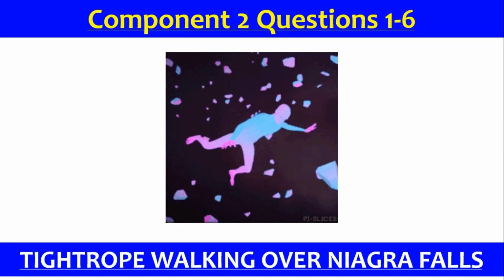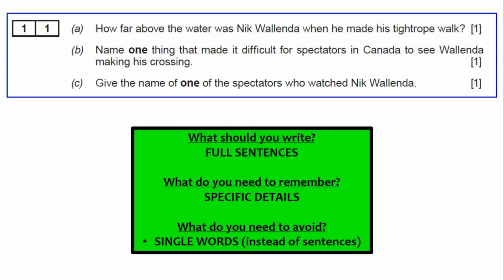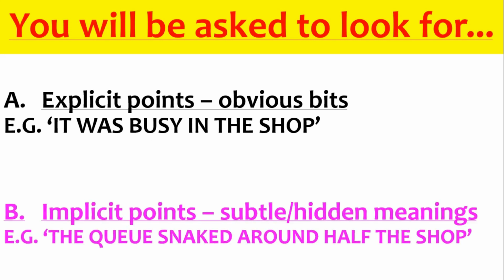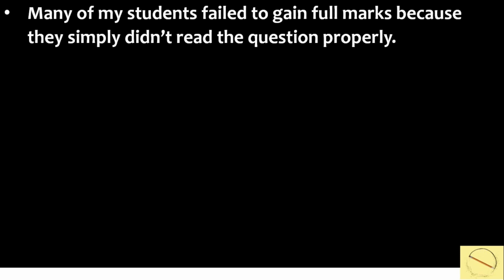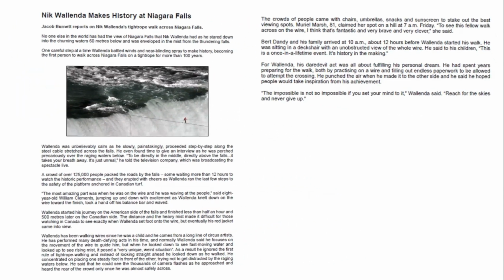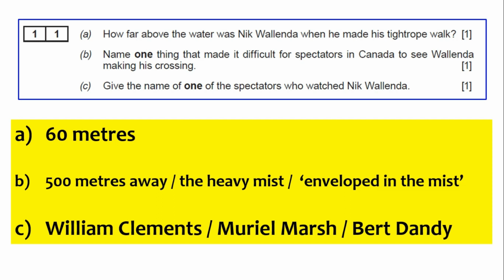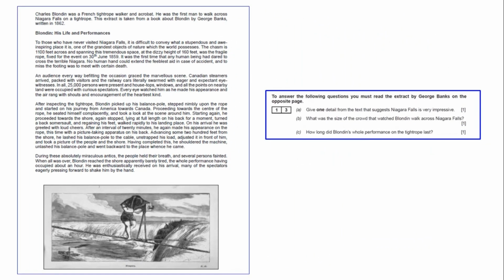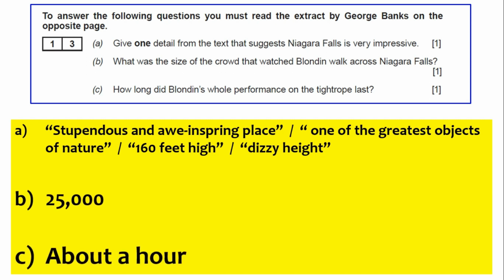EDUQAS GCSE English Language 2018 Paper 2 Q1 & Q3 - Tightrope Walking over Niagra Falls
A video on how to get a grade 9 on the GCSE English Language based on the Nov 2018 reading exam paper.